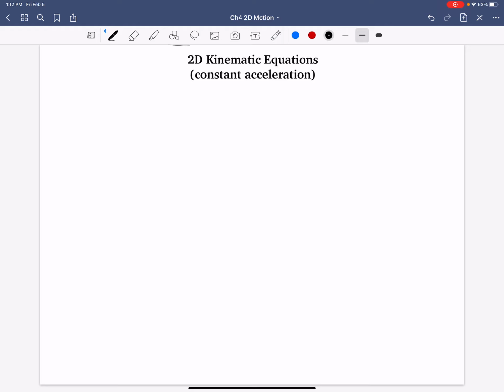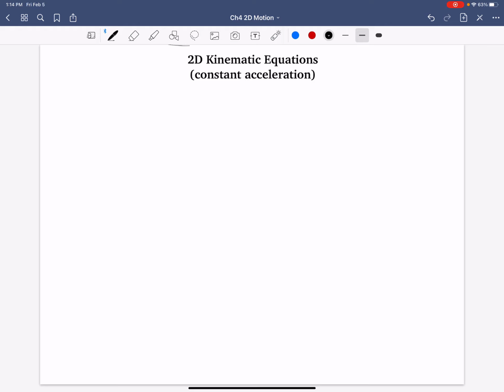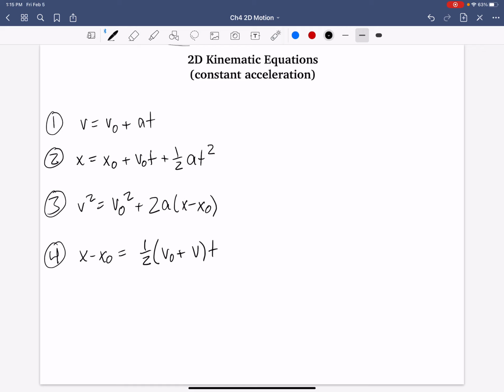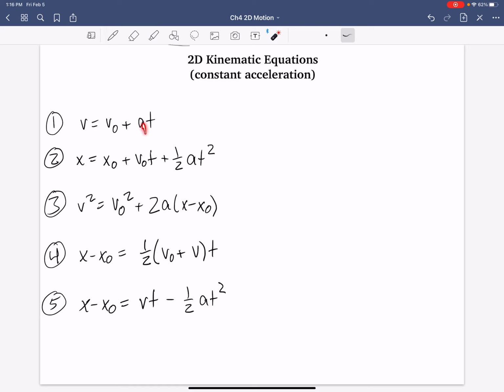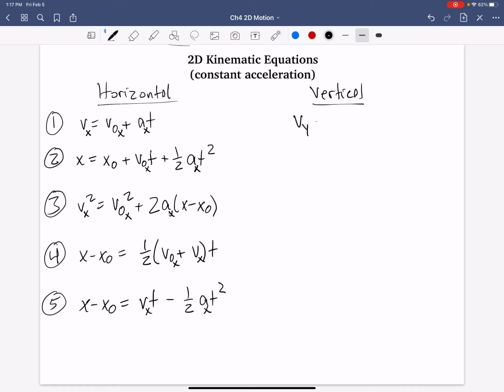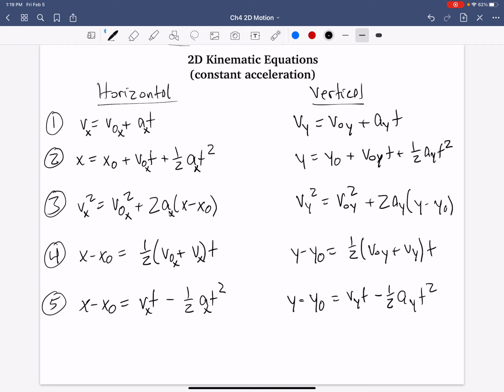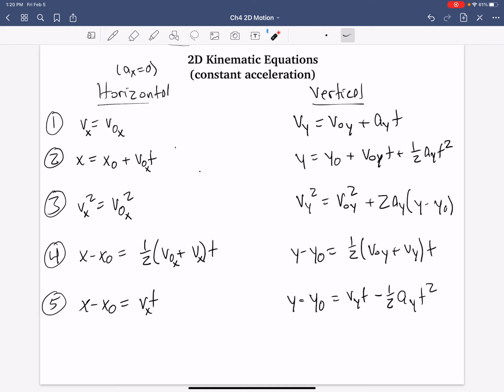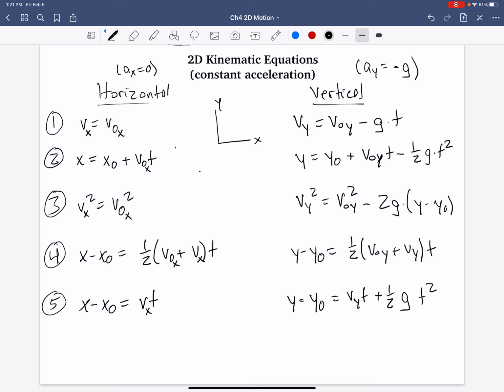Applying the five basic kinematic equations to 2D motion